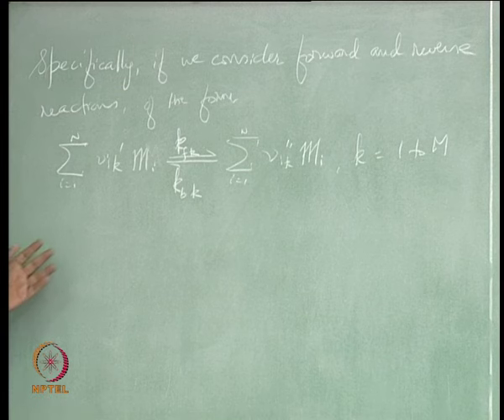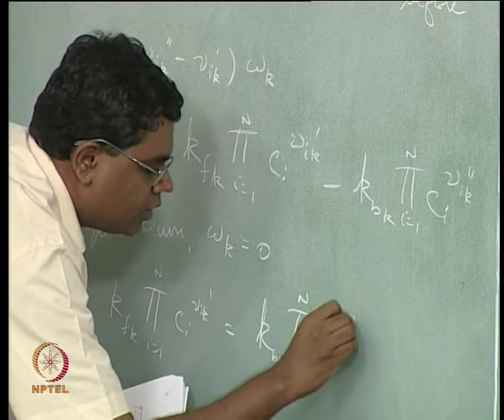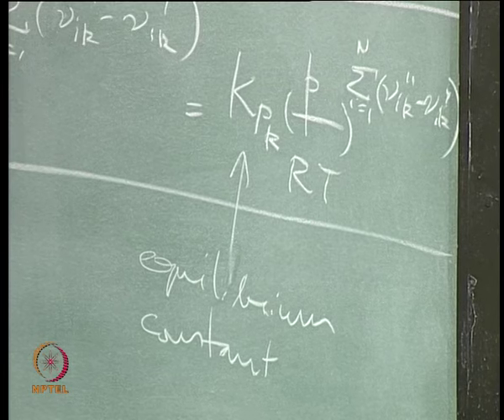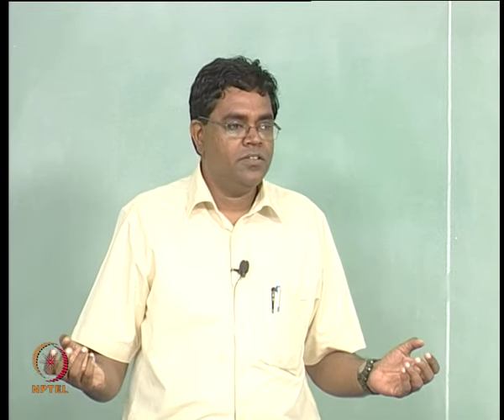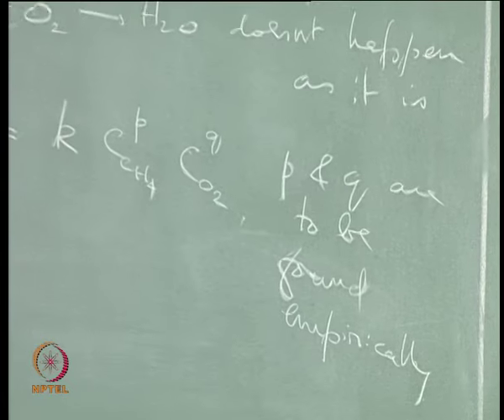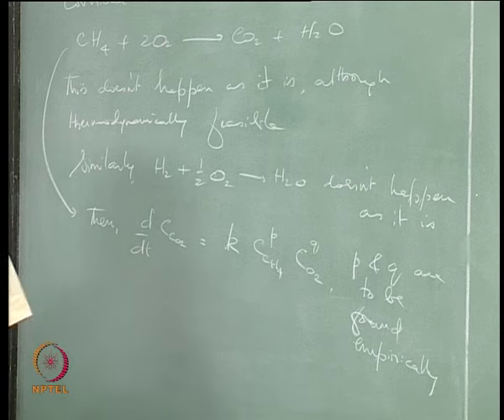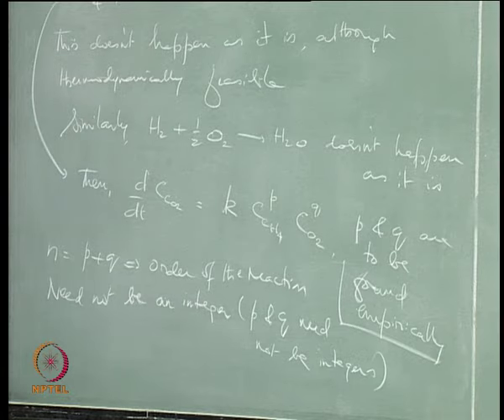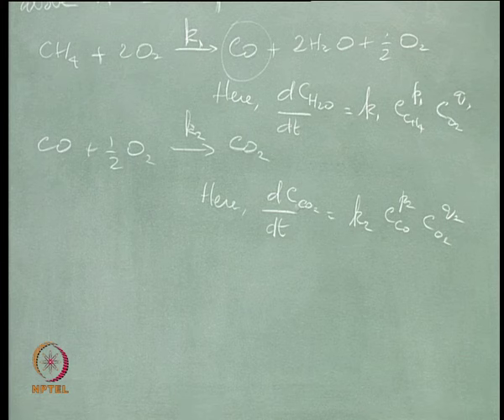Mod-02 Lec-07 Equilibrium Reactions, Global Kinetics, Order of Reaction